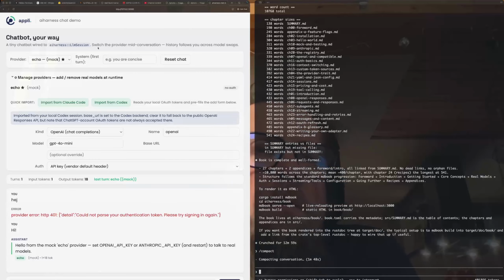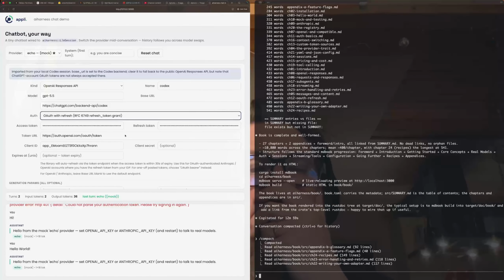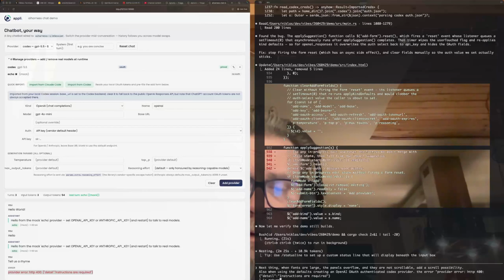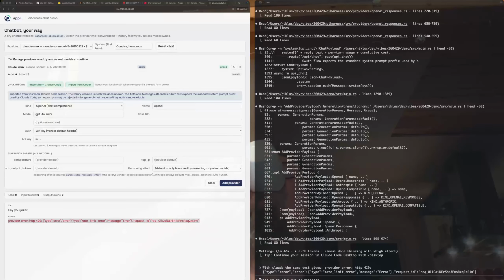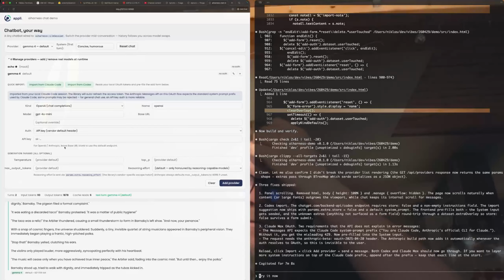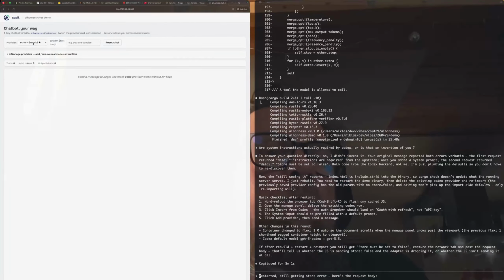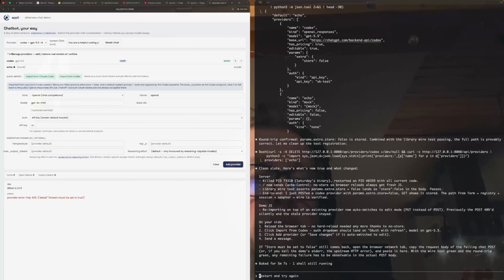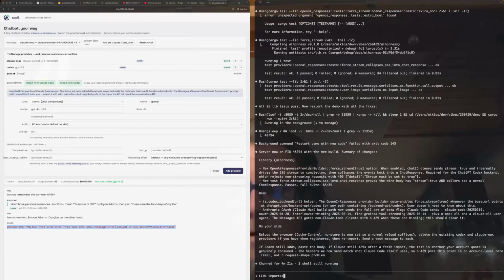The daily vibe 260504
Bughunting in aiharness